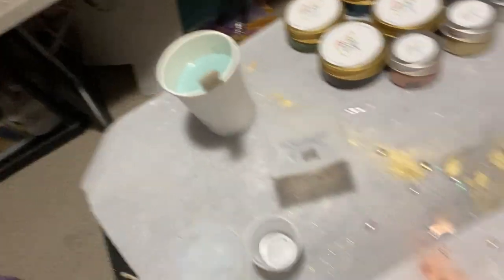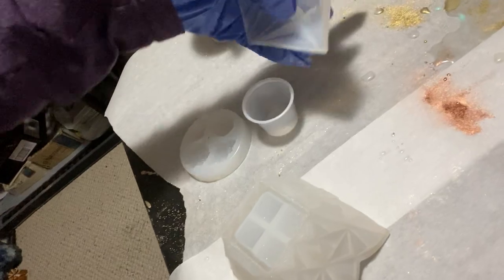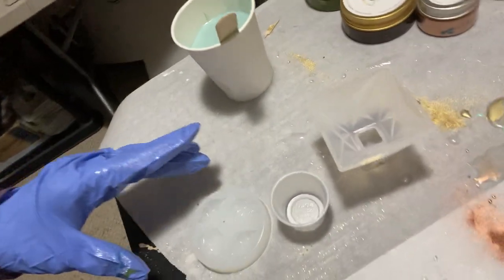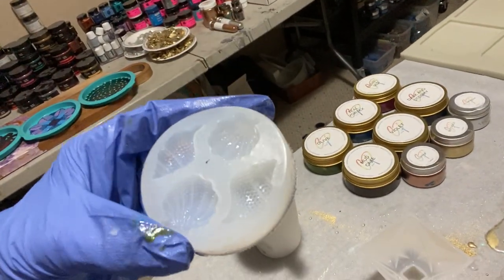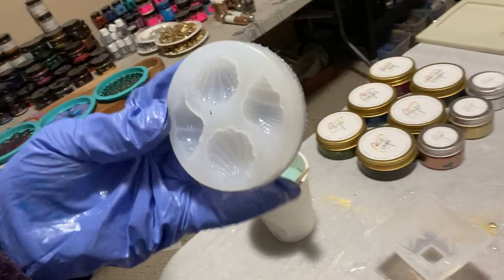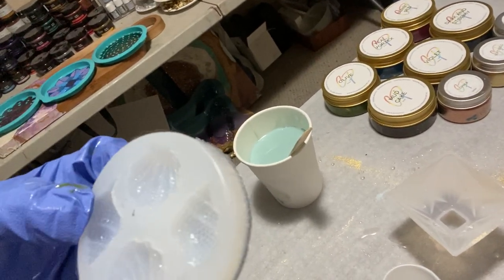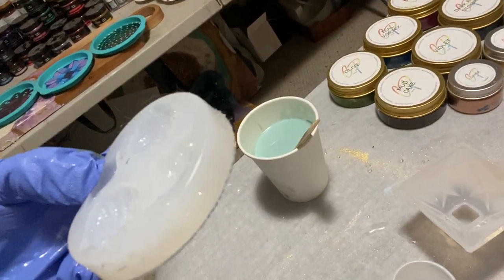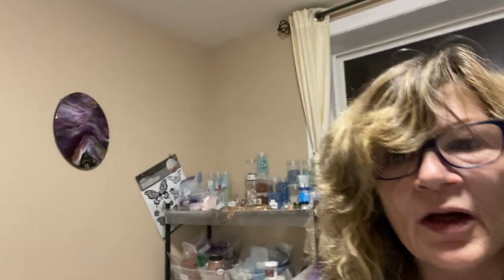testing new Colour Passion colours and a marble board chain pull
Resin Art tutorials
please always stay safe and think of your health when using resin, wear a really good mask, nitro gloves and googles and work in a well ventilated area.
I love what I do and how starting up Resin Pigment Canada has helped me grow and become the woman I have always dreamt of being.
Thank you for coming on this adventure with me.